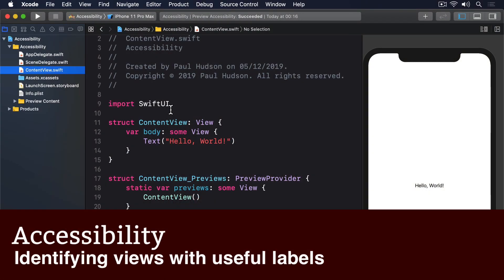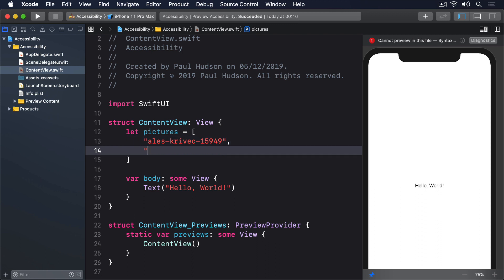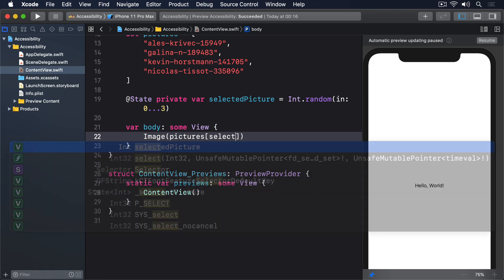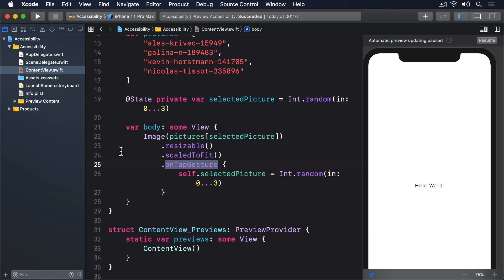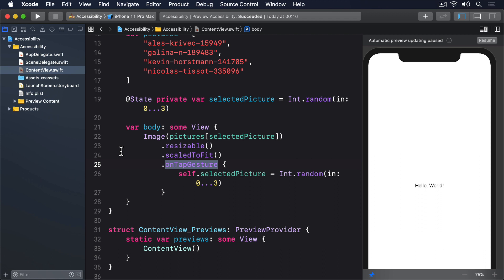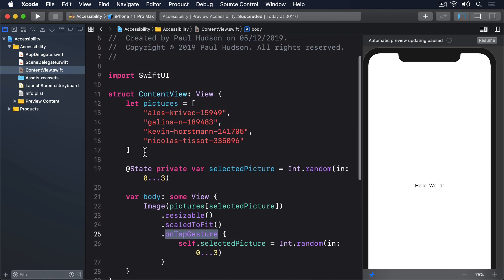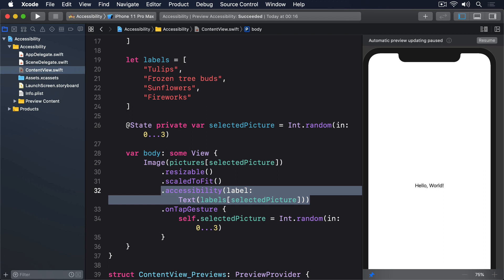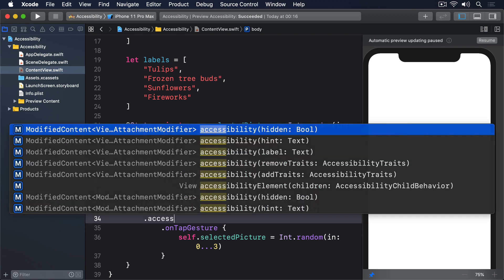(OLD) Identifying views with useful labels – Accessibility SwiftUI Tutorial 1/6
In this technique project you'll learn how to make your app available to users with different access needs, then go back and fix earlier projects.